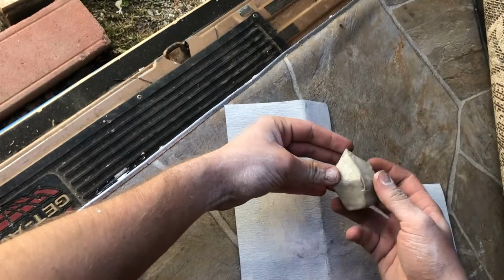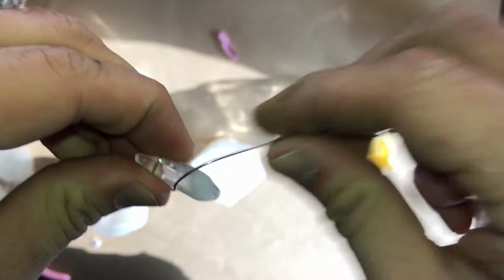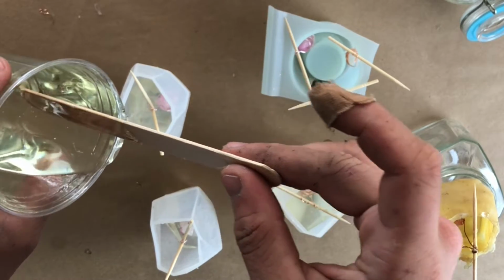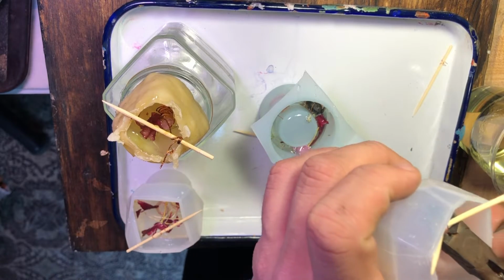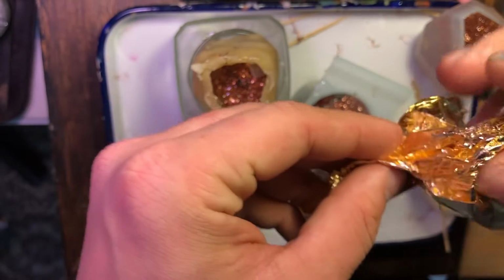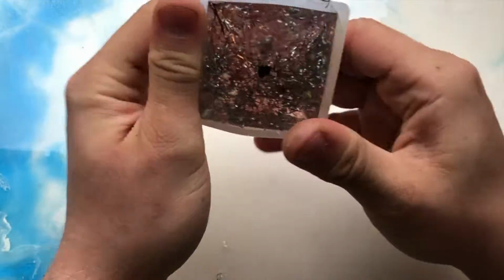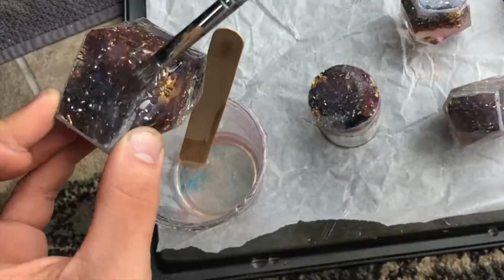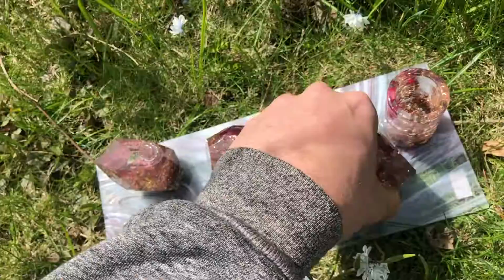How to Make Rose Orgonite Crystals and Pyramid with Resin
In this video, I guide you through my process of how I make rose orgonite crystals and pyramid with resin using organic and inorganic materials for a layered effect. This is my third batch of orgonite crystals and I love developing my materials and techniques on how I make them, I also make a cute little cup with these materials.

Etsy Shop

Epoxy ArtResin
Polyester Resin
Heat Gun
Food Dehydrator
Silica Drying Gel
Mold Builder
Silicone Crystal Molds

• For My Etsy Shop
Button Maker
Bubble Mailers
Craft Envelopes
Plastic Sleeves

Trashroo Tire Bag
Early Retirement Extreme by Jacob Lund Fisker

EXTRA LINKS

Bookmark Molds
Copper Wire
Shot Glass Molds
Quartz Crystals